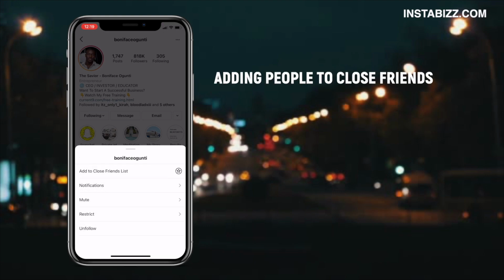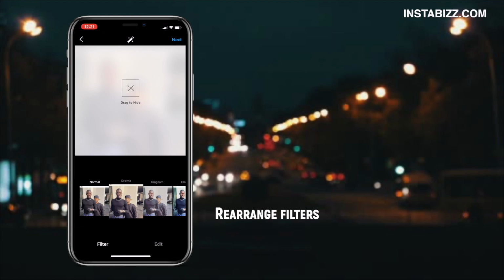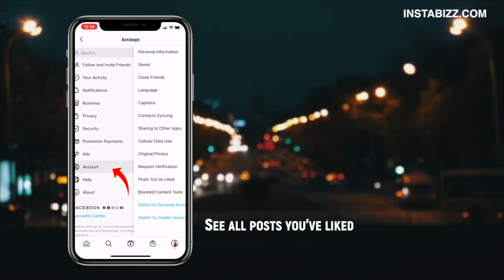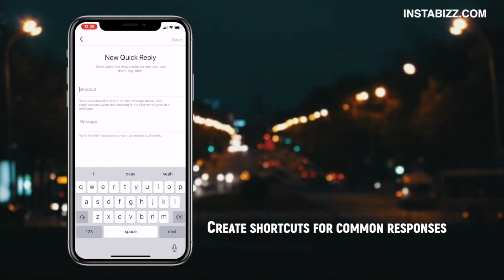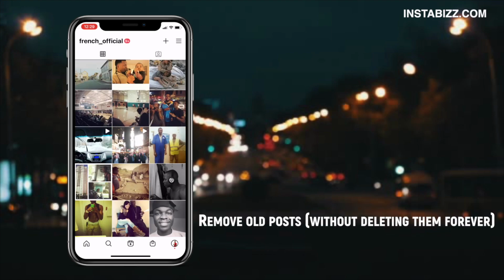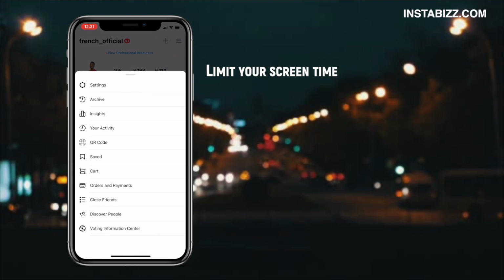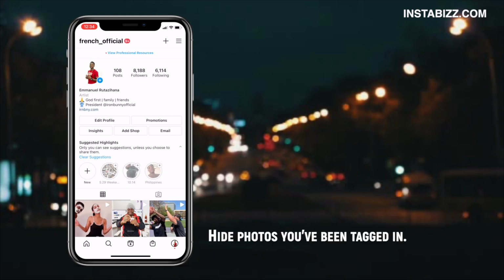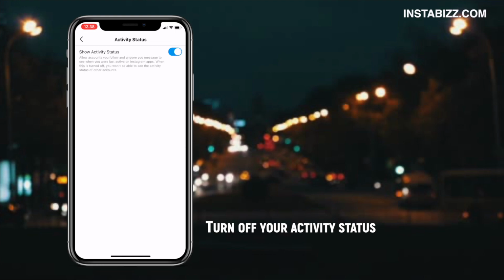Instagram Hacks: 31 Tricks and Features You Probably Didn’t Know About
🔥These Instagram hacks will have you posting like a pro. Learn tricks for photo and video sharing, Stories, direct messaging, profile, and hashtags.

🔹Stop seeing posts or stories from accounts you follow but don’t love
🔹Turn notification on and off
🔹mute followers
🔹Block followers
🔹Unfollow someone
🔹Rearrange filters
🔹See all posts you’ve liked
🔹Clear your search history
🔹Create shortcuts for common responses
🔹Bookmark your favourite posts
🔹Remove old posts (without deleting them forever)
🔹Limit your screen time
🔹Hide comments from your feed
🔹Record video hands-free
🔹Hide a story from specific users
🔹Hide photos you’ve been tagged in
🔹Add line breaks to bio
🔹Switch to a business profile
🔹Turn off your activity status